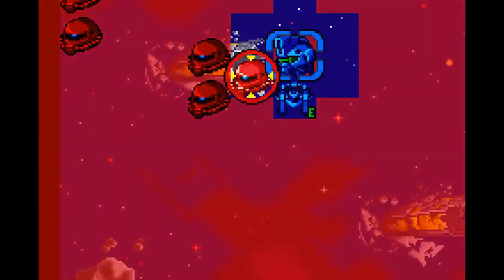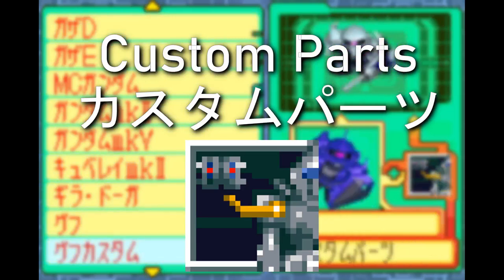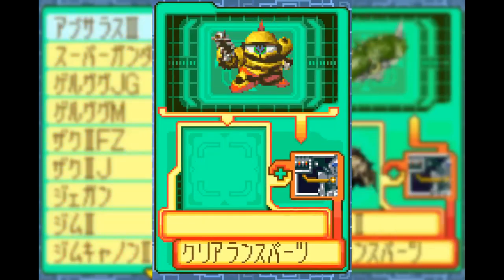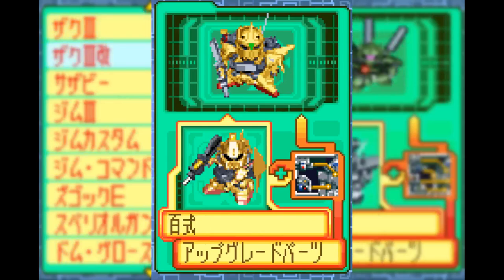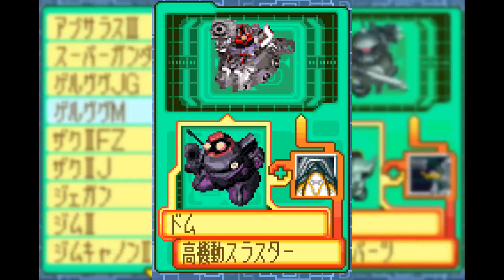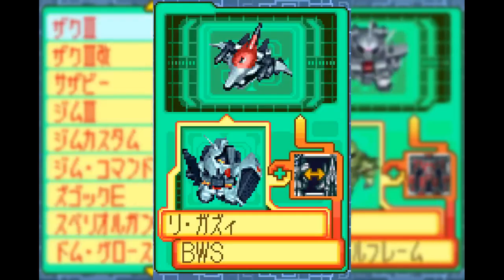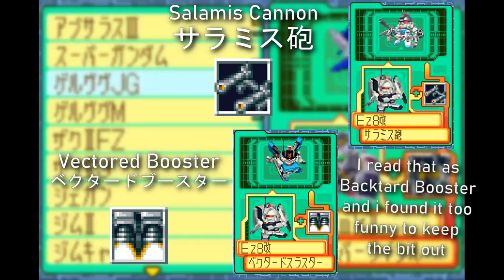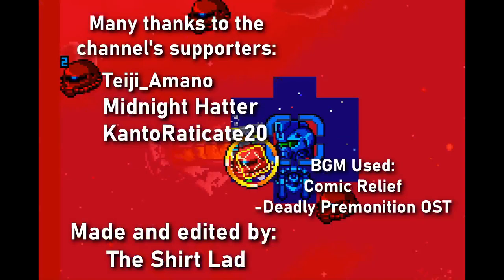SD Gundam G Generation Advance – All Part Combinations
Following the footsteps of Monoeye Gundams and Gather Beat 2, the 2003 handheld installment SD Gundam G Generation Advance also features a parts-based upgrade system. So, i decided to cover it, having beaten the game once already and getting all the unit-part combinations.

The Shirt Lad server, previously exclusive to channel backers is currently open for all, for the time being.